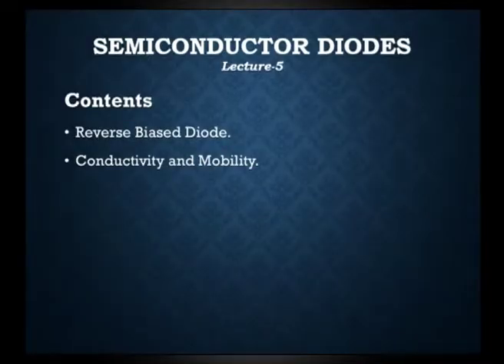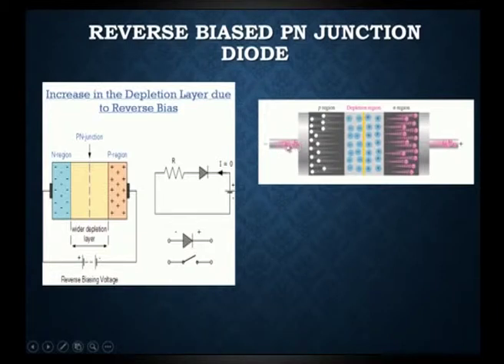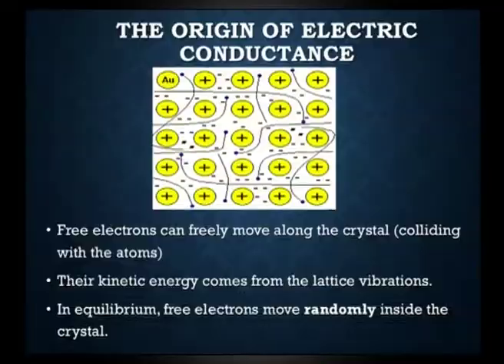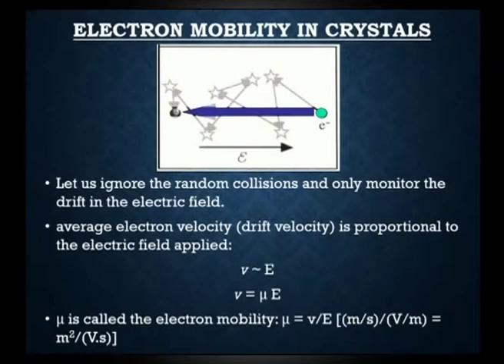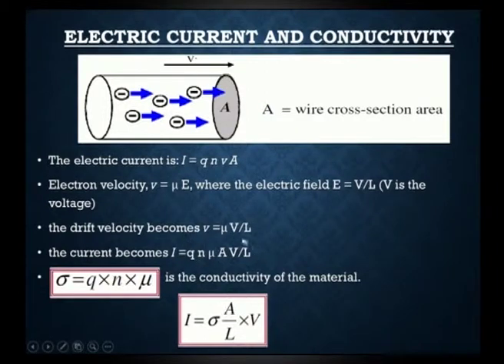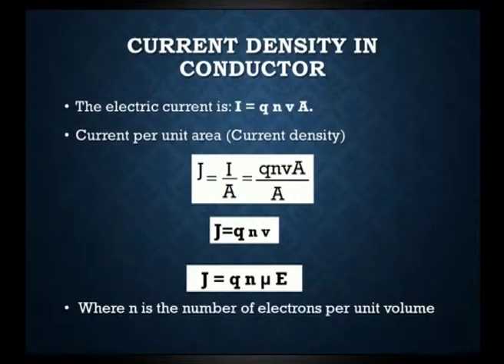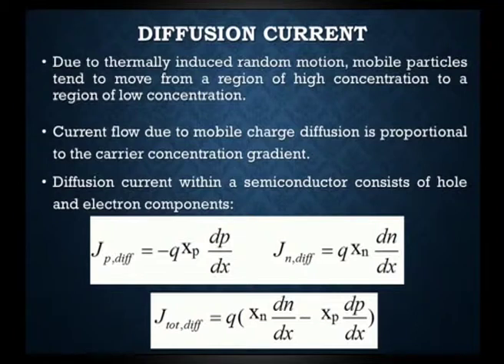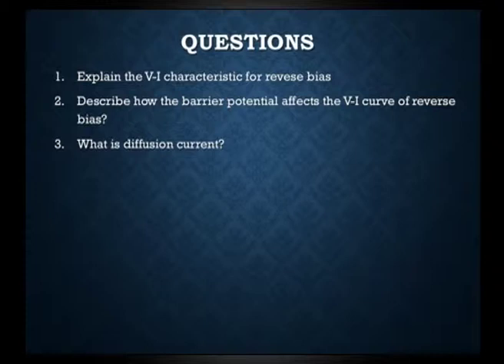ELECTRONIC DEVICES SEMESTER III LECTURE 5